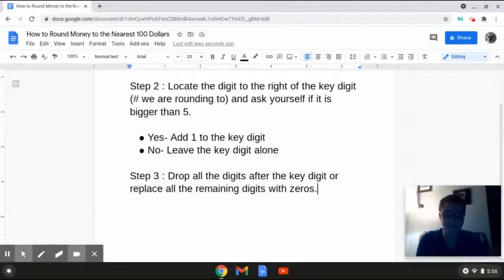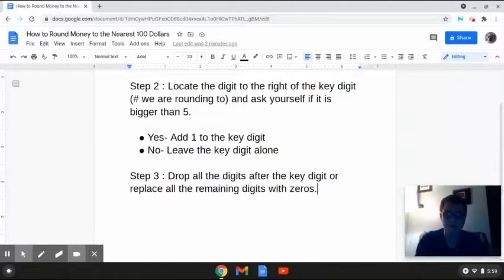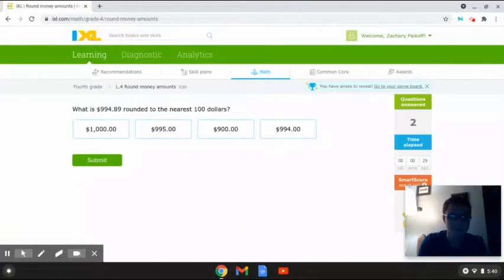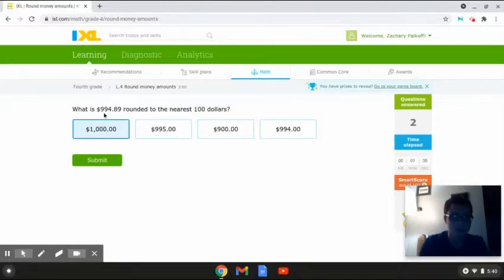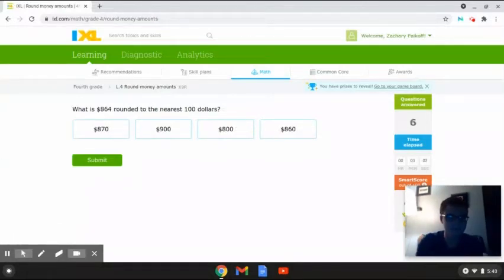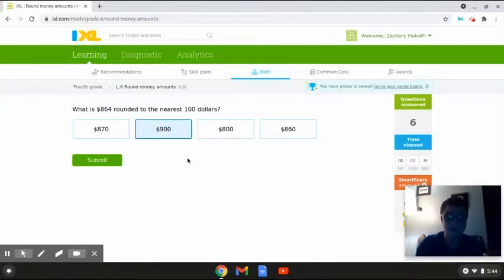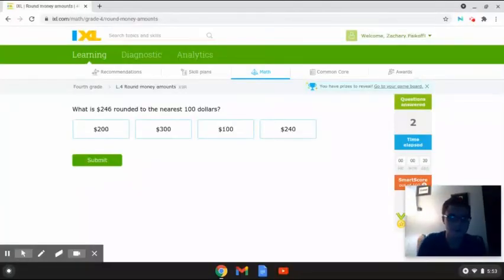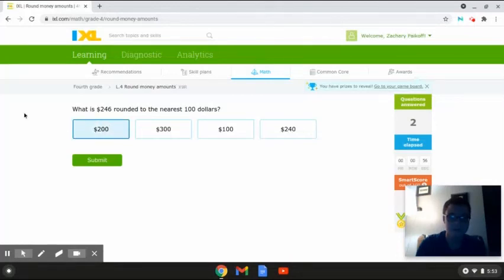Rounding Money to the Nearest 100 Dollars with Zach Paikoff!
In this video, I explain how to round money to the nearest 100 dollars. I hope you find it helpful and useful! :)